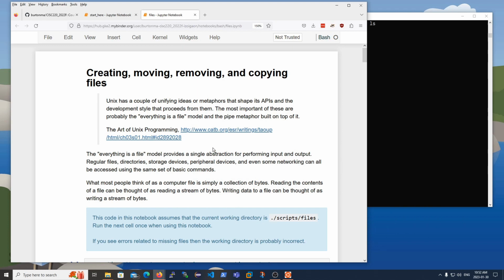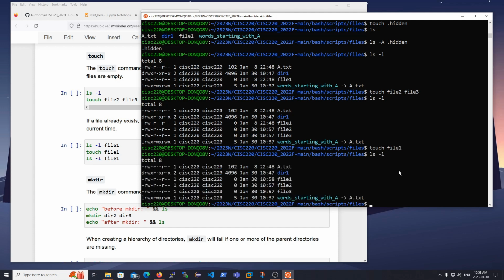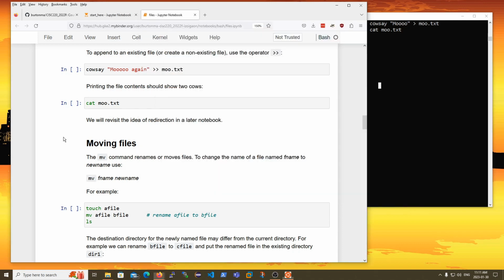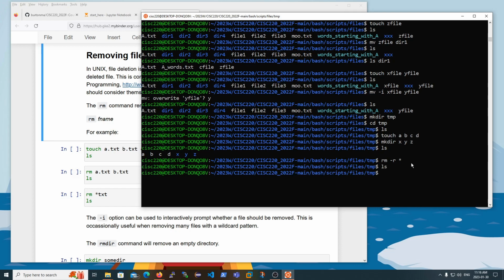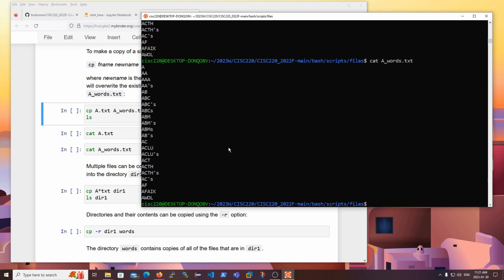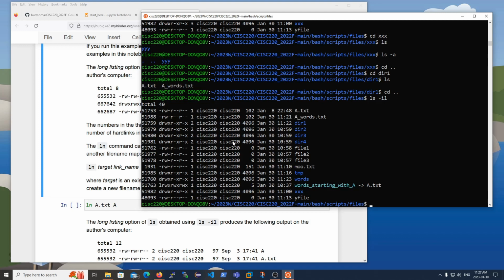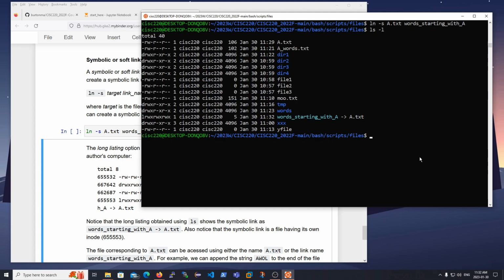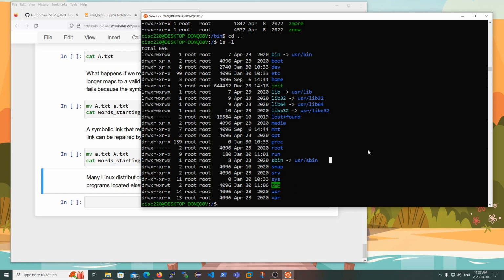CISC220 2023 01 25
Creating, moving, copying, and removing files